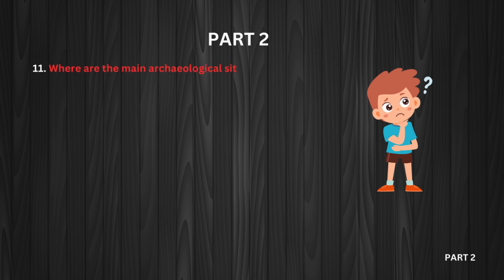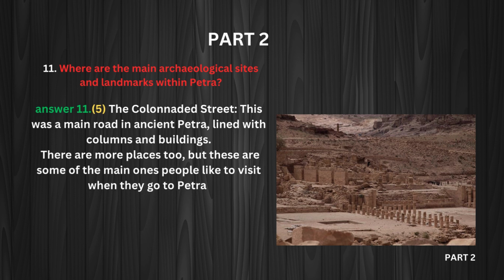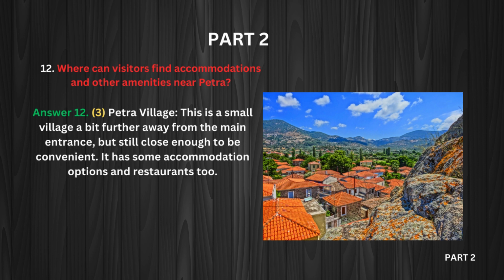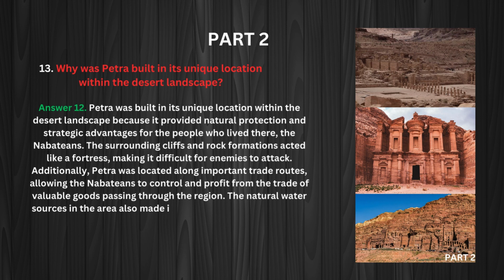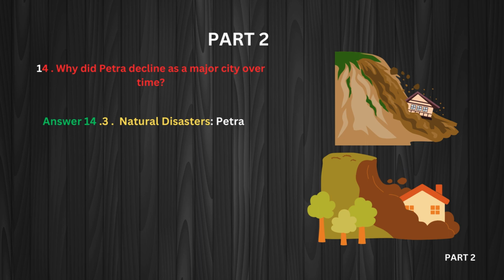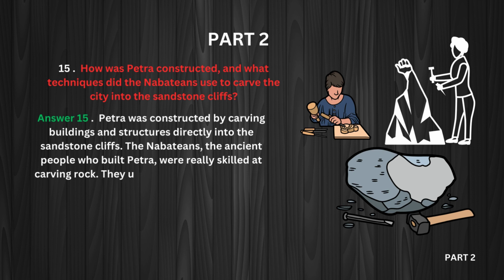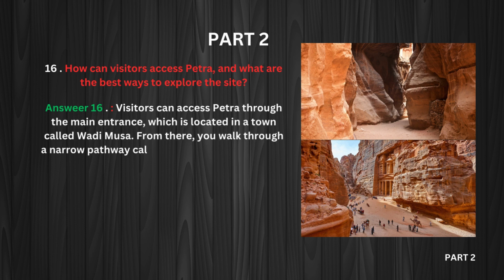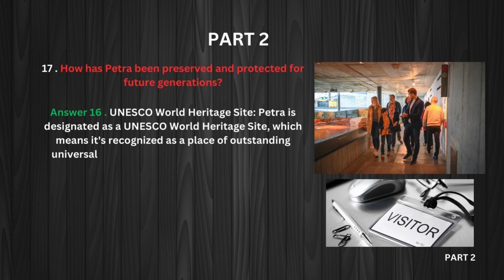EXPLORING PETRA: 18 Questions Answered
Where are the main archaeological sites and landmarks within Petra?
Where can visitors find accommodations and other amenities near Petra?
Why was Petra built in its unique location within the desert landscape?
Why did Petra decline as a major city over time?
Why is Petra significant historically and culturally?
How was Petra constructed, and what techniques did the Nabateans use to carve the city into the sandstone cliffs?
How can visitors access Petra, and what are the best ways to explore the site?
How has Petra been preserved and protected for future generations?